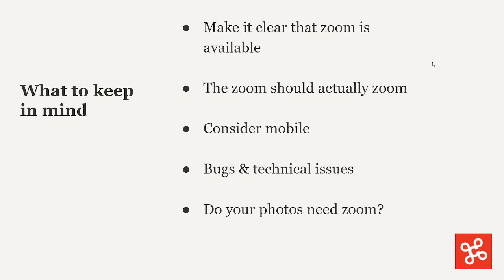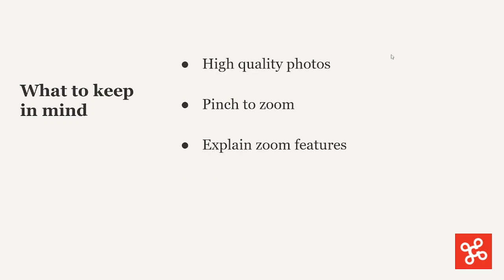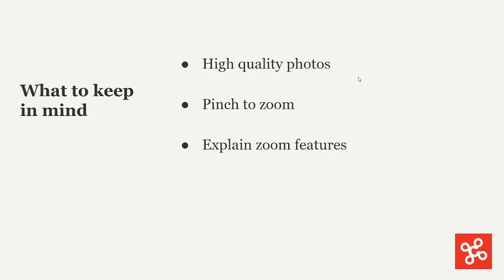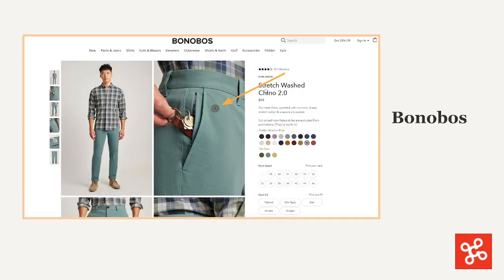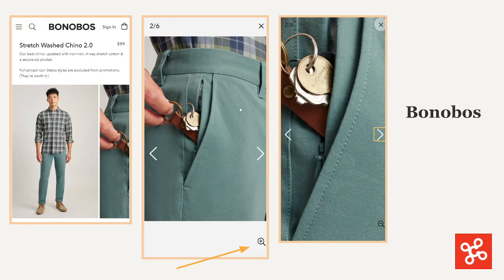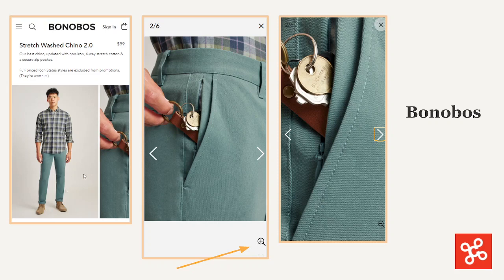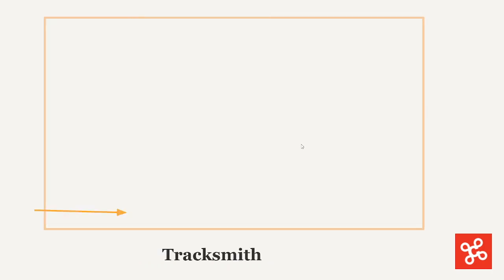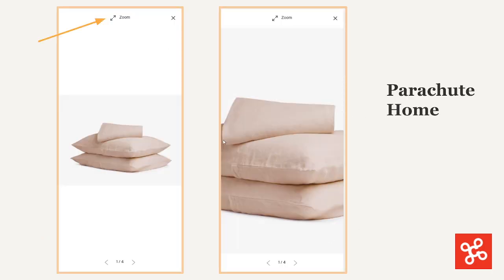Not having this ecommerce tool could cost you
This ecommerce tool doesn't get talked about enough, but it's key for getting visitors to feel comfortable with the item they're purchasing.

Learn about the keys to configuring a zoom tool on your product gallery. How do you tell visitors zoom is available? What are different ways to display zoom?